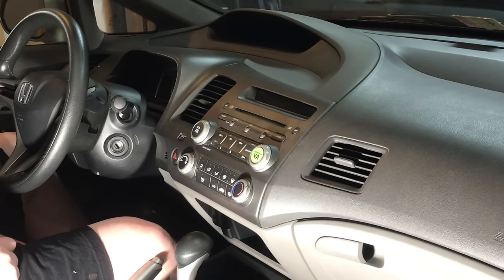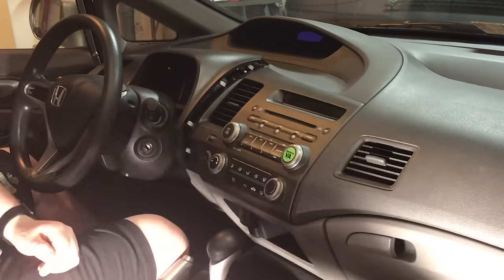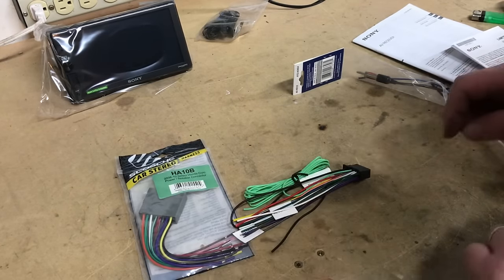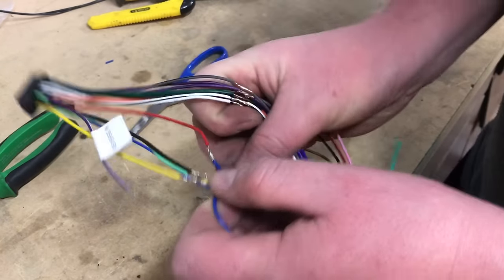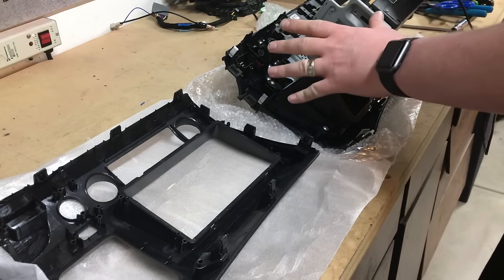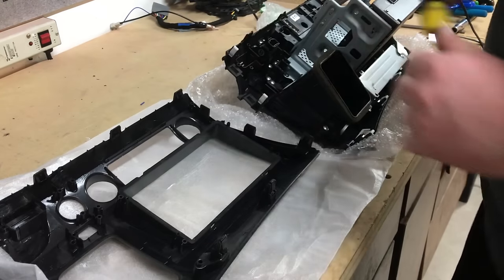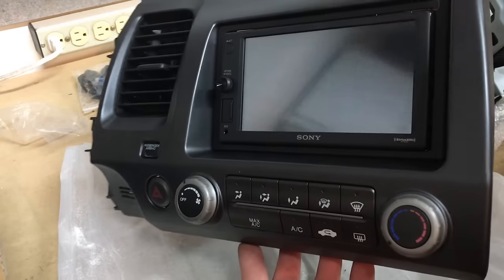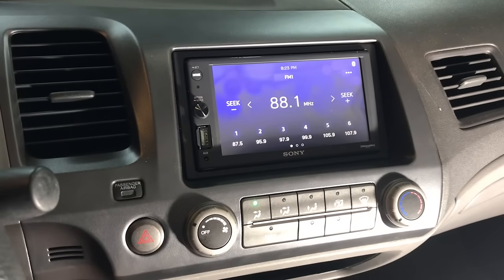2006 - 2011 Honda Civic Touch Screen Stereo Install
Watch a full tutorial as a 2011 Honda Civic will have a brand new Sony Bluetooth radio installed XAV-AX1000.  This radio install adds Bluetooth functionality, Apple Carplay, and enhanced power output for better sound quality.

This video applies to Honda Civic models for years 2006, 2007, 2008, 2009, 2010, and 2011. This video also includes dash trim and stereo removal, radio wiring, and installation.

***If you have steering wheel volume controls, use the Crux SWRHN-62B wiring harness adapter instead of the Scosche HA10B Wiring Harness Adapter

*Sony XAV-AX1000 Apple Carplay Radio
*Scosche HA10B Wiring Harness Adapter
*Metra 40-HD10 Antenna Adapter
*Scosche HA1561DGB Gray Dash Kit